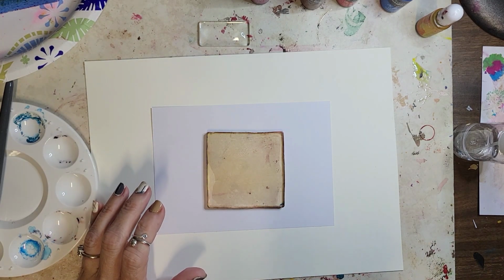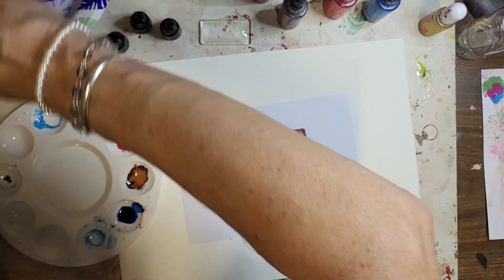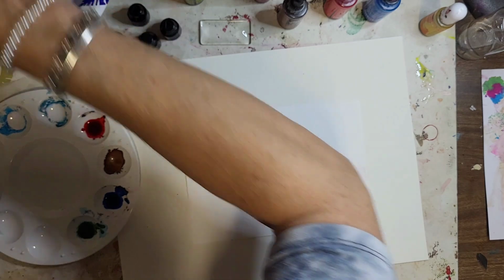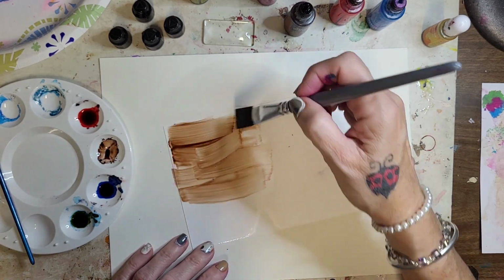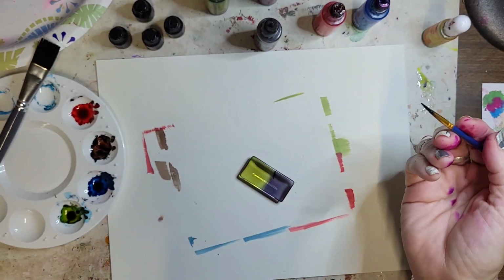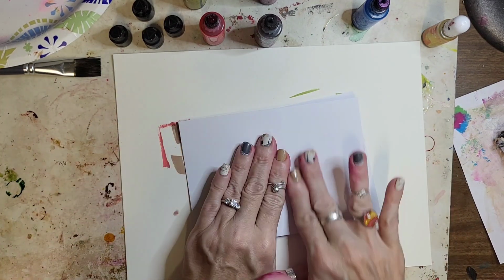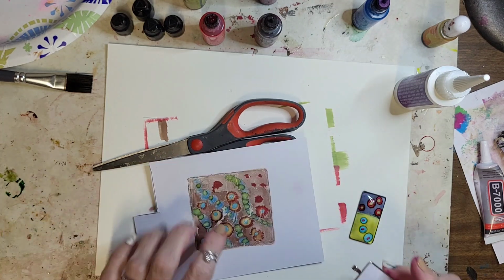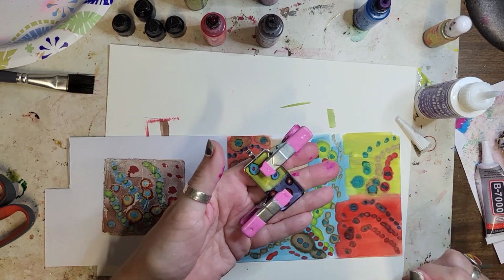Tips and tricks for alcohol ink pendants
I did a video last week on alcohol ink pendants- I've learned a few things to make it even better!!

Amazon store-